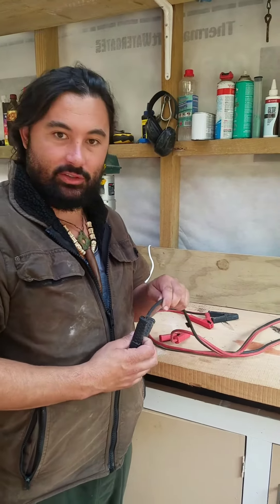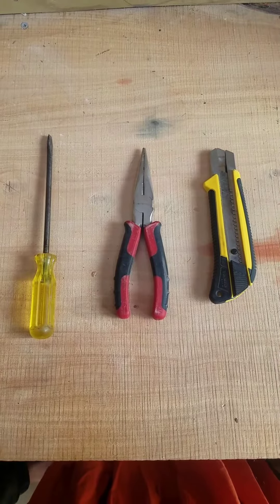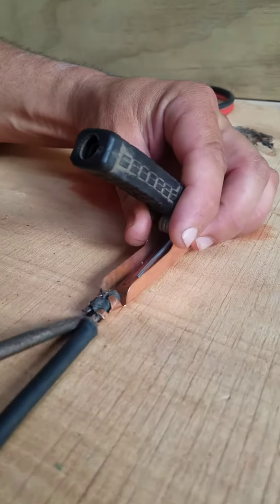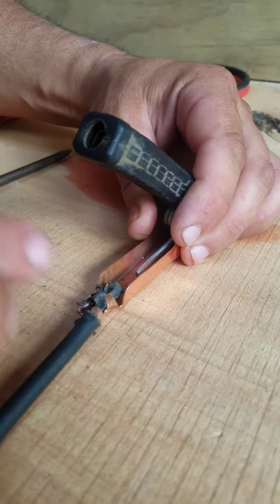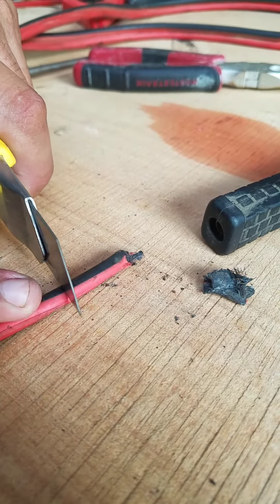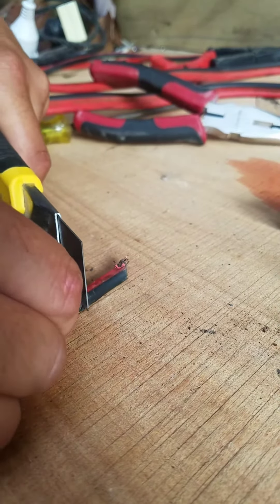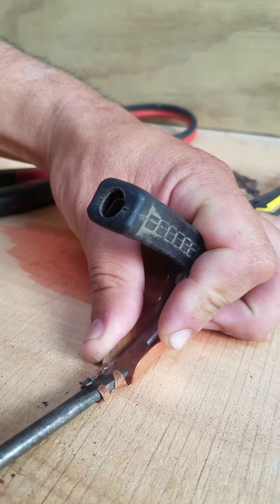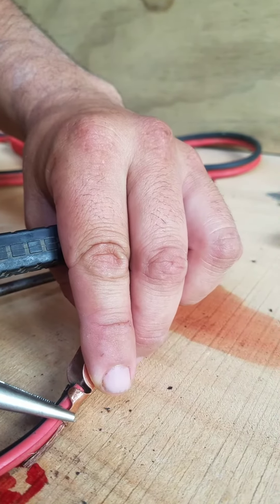How to fix jumper cables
Learn fast how to fix your jumper cables D.I.Y